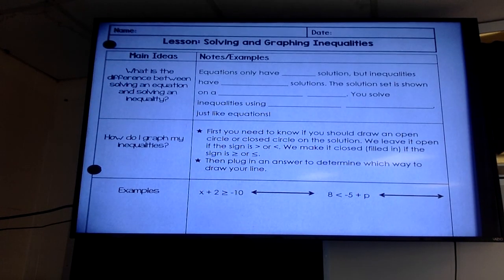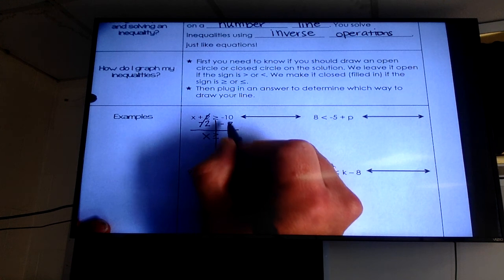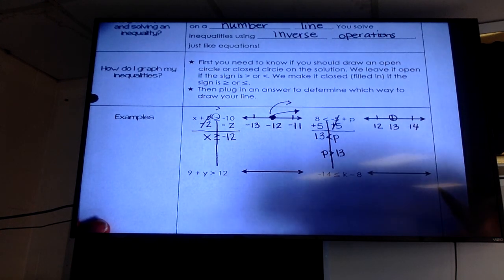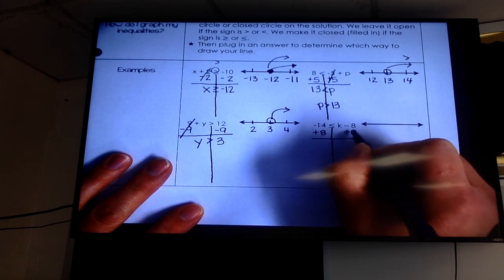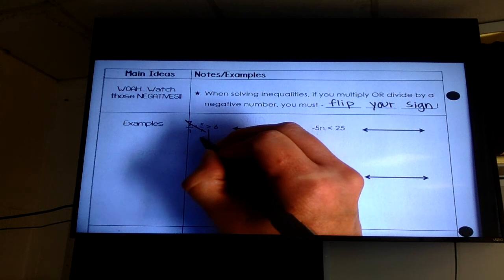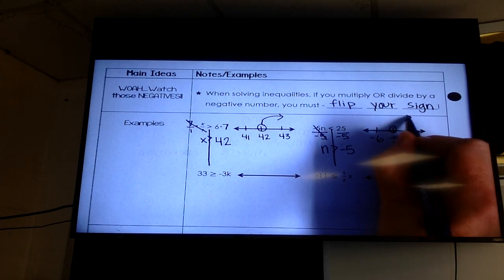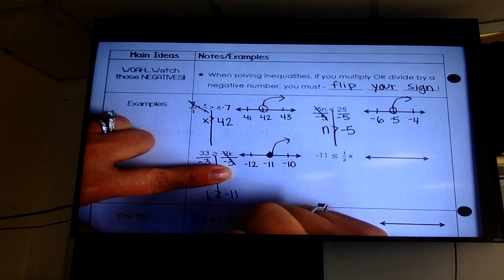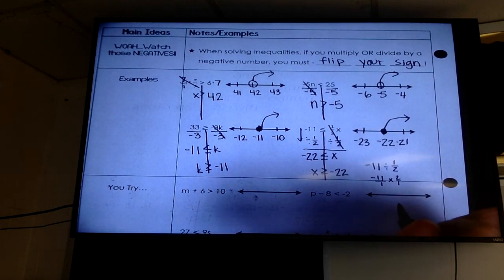Solving and Graphing Inequalities